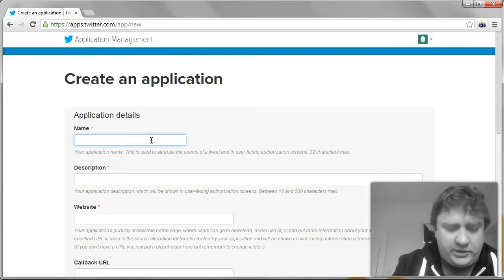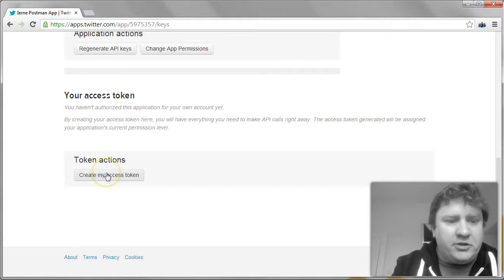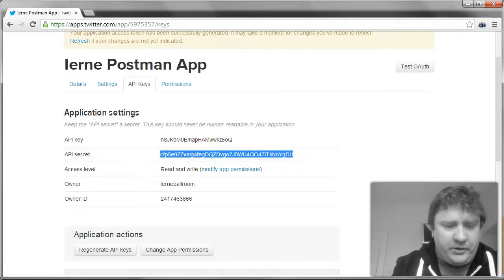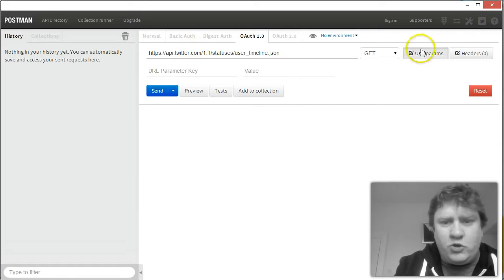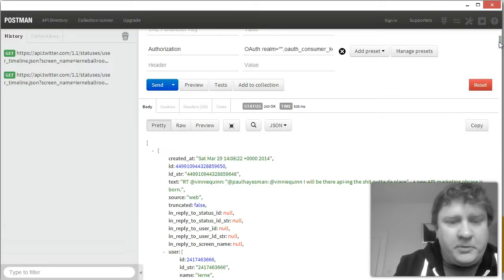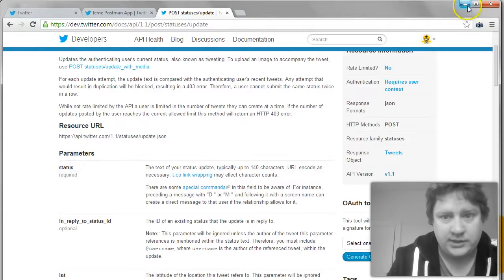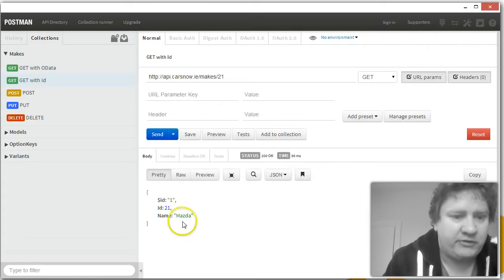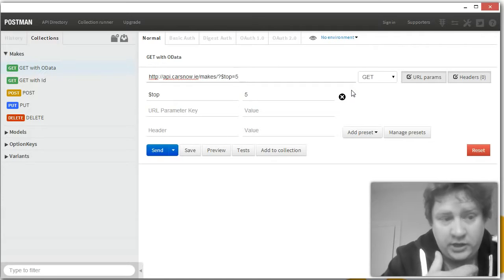Demo of postman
Name : Demo of postman